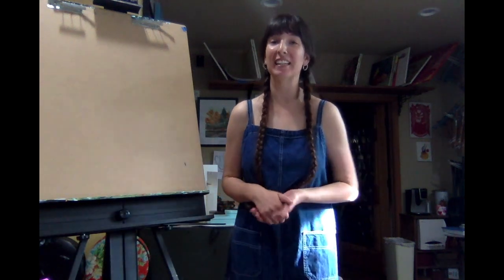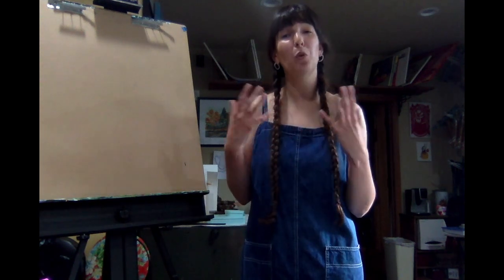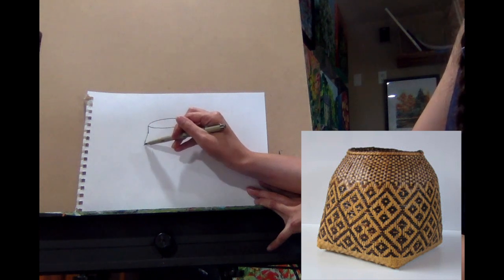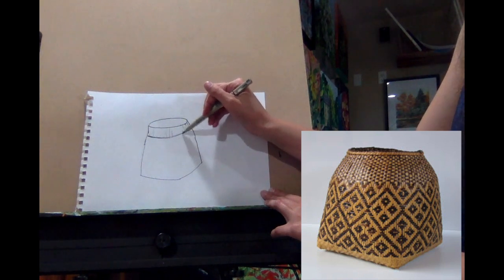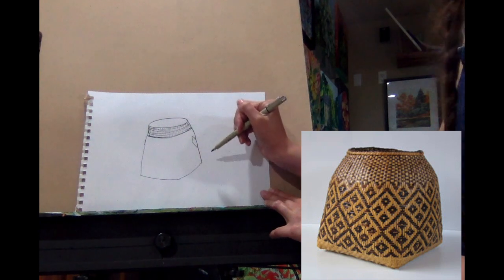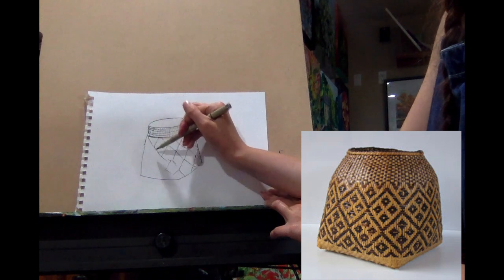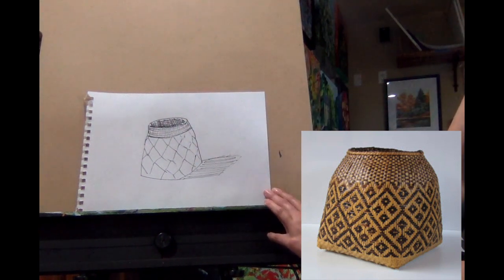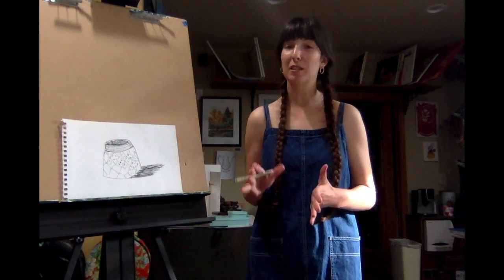How to draw a wicker basket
5 5 of 5